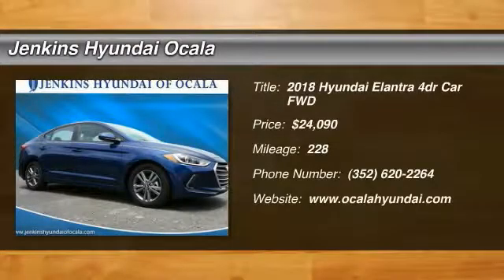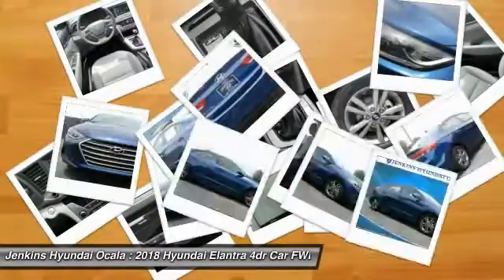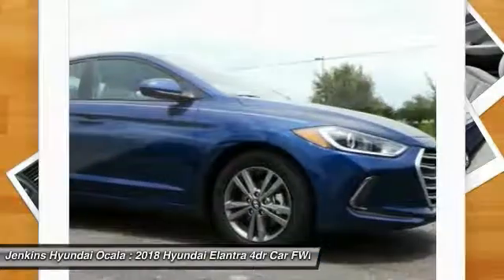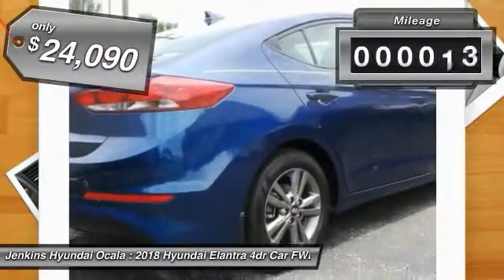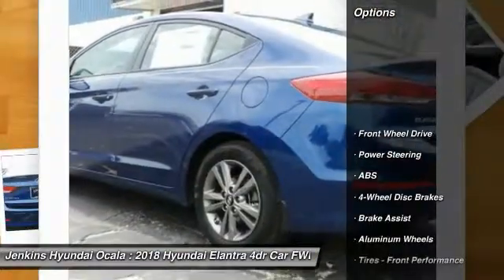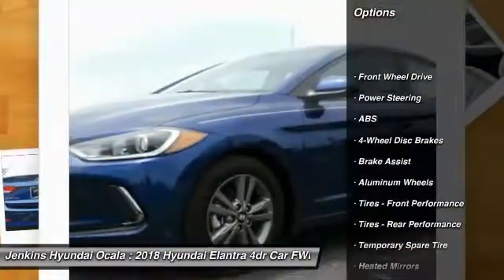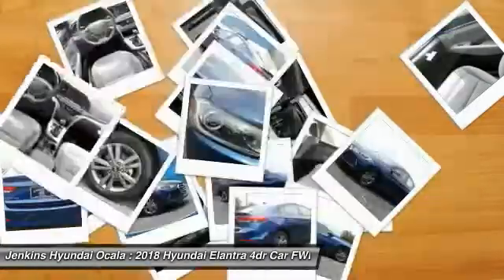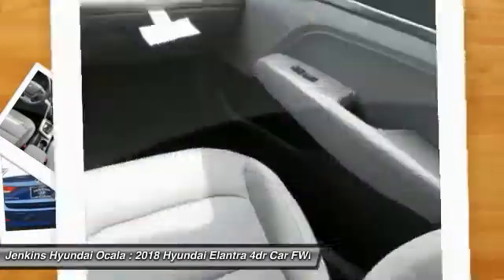2018 Hyundai Elantra Ocala Florida YT3824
2018 Hyundai Elantra

Don't miss this 2018 Hyundai Elantra. It's equipped with great features. You'll want to take this 4dr car home. Make a great choice today.